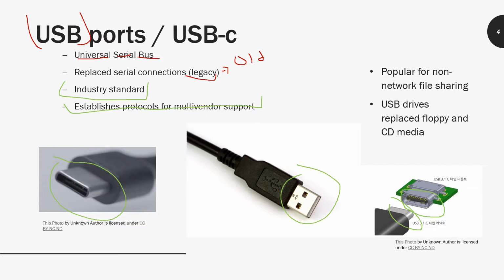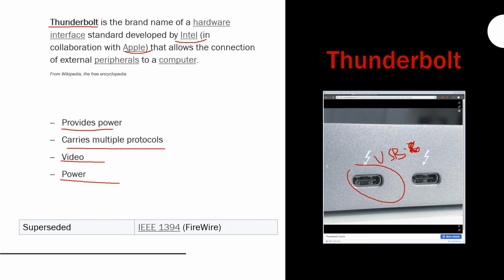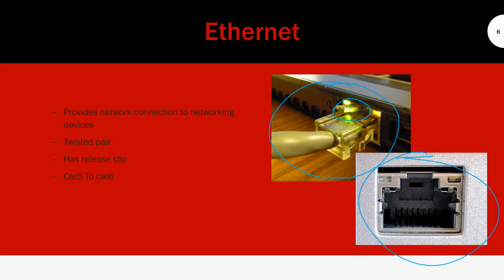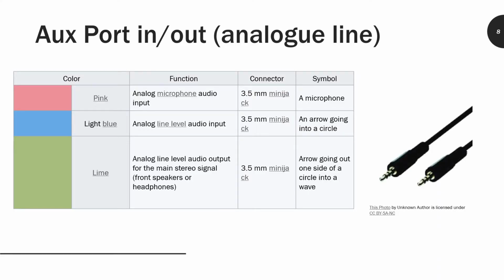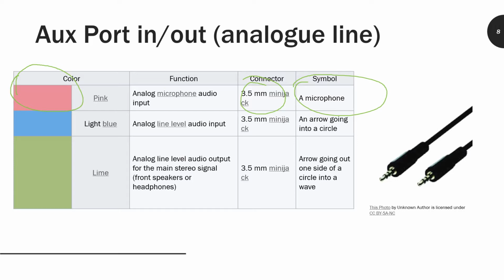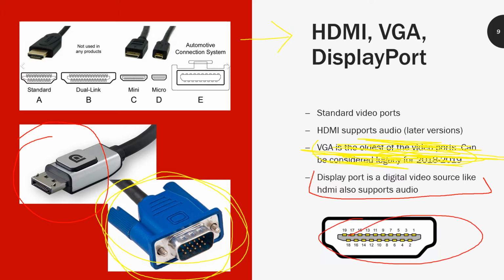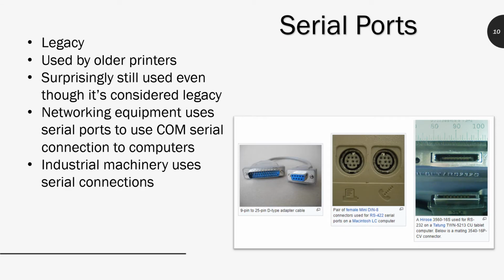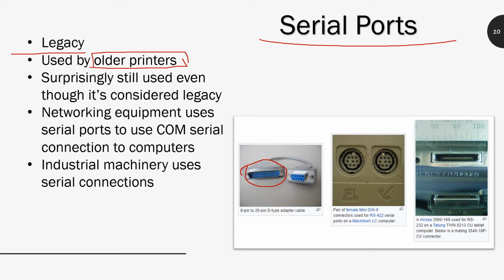Computer Literacy Basics Video Course 101.4: Computer Ports.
Want a Job in IT, or do you want to boost your resume? Learn computer Literacy basics Today with our simple yet complete course! See doors open as we expand your knowledge and provide you with valuable information about our technological future.

Vela IT is a company based of Irving TX dedicated to promoting Technology and Industry in communities across the US.

Copyright VELAIT

Computer Literacy Basics